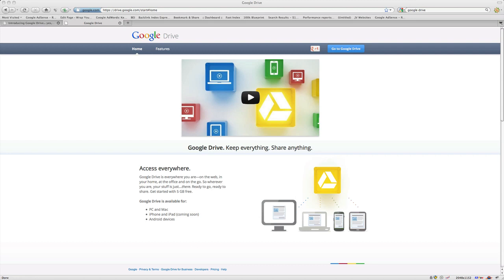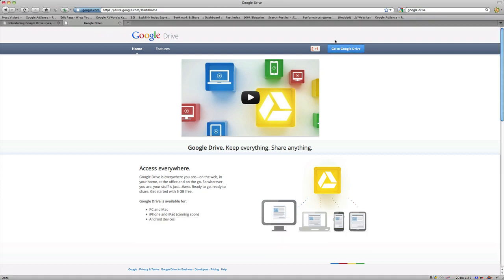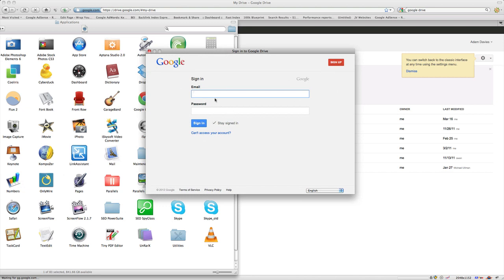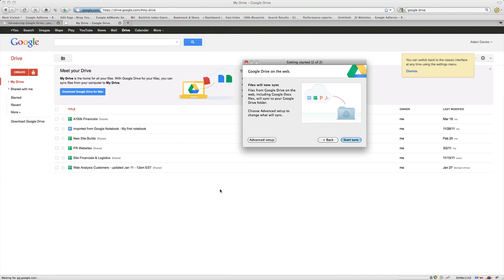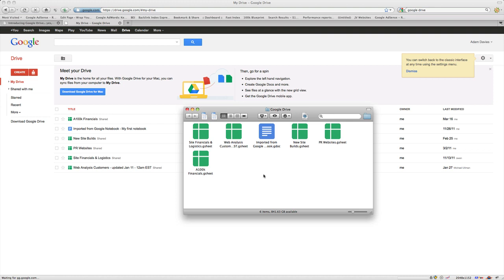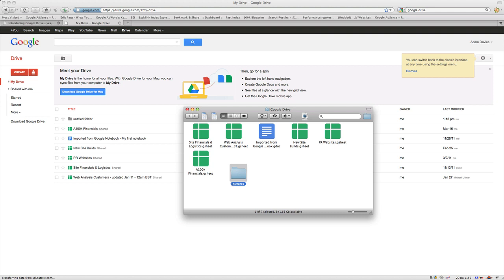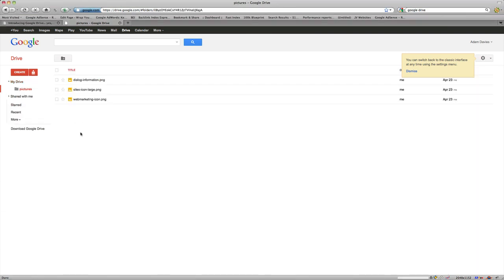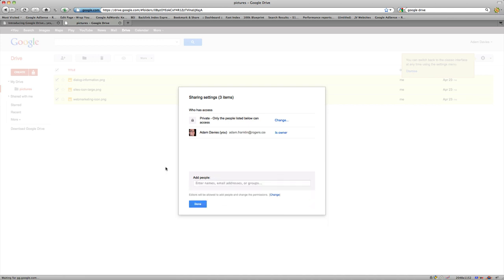Google Drive Cloud Based Storage - Overview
- Enjoy this brief overview of Google Drive, a cloud based storage system launched in April, 2012.

Google Drive is easy to setup, integrates seamlessly with other Google applications, and offers 5 gigs of free storage space.

It's an excellent way to backup, share, and access files from anywhere.